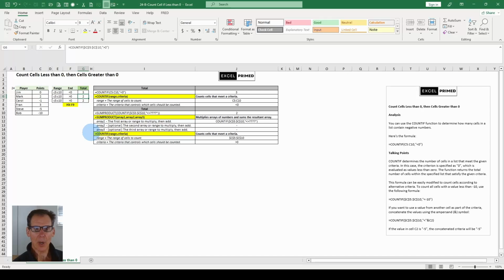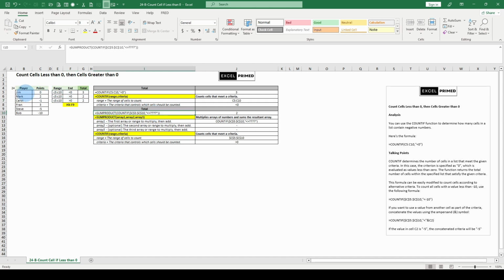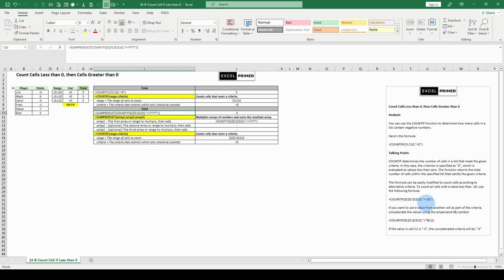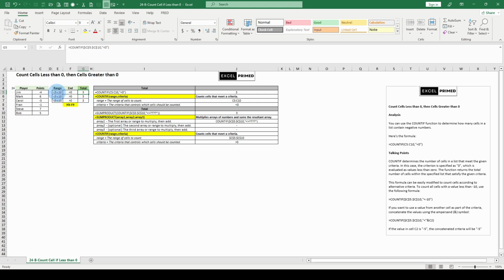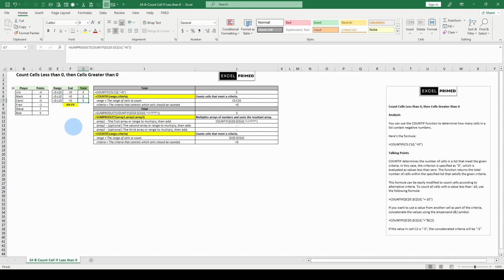The Easiest Way To Add Positives And Negatives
This Excel video teaches you how to effectively use the COUNTIF function to analyze data in a simple way.

You'll learn how to count the number of cells that contain negative numbers and cells with positive numbers separately.

Using the formula =COUNTIF(C5:C10,"less than 0"), you can find out how many cells in a specific range have values less than zero.

The COUNTIF function essentially counts the cells that meet a certain condition, in this case, the condition being values less than zero. You can customize this formula to count cells based on different conditions, such as counting cells with values less than -10 or using a value from another cell for the comparison.

This skill will enable you to better understand and manipulate data in Excel.